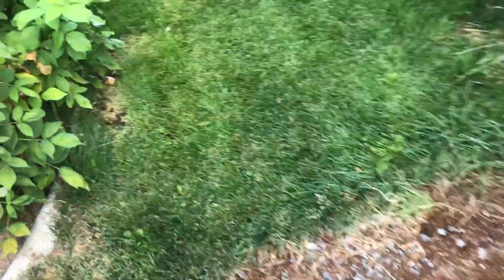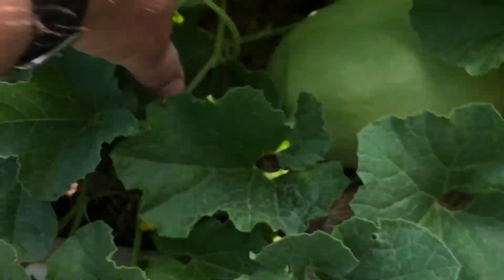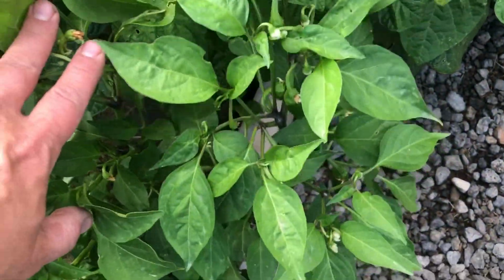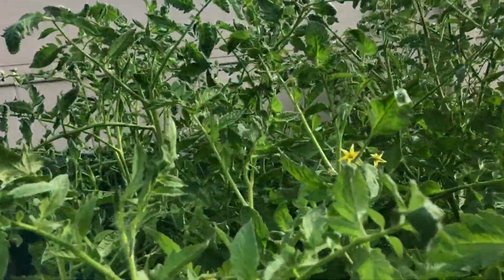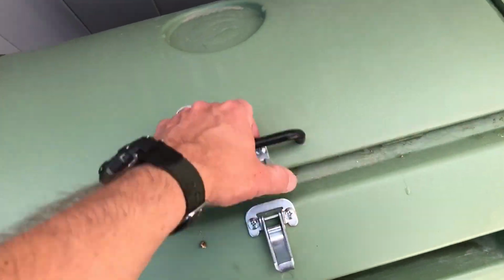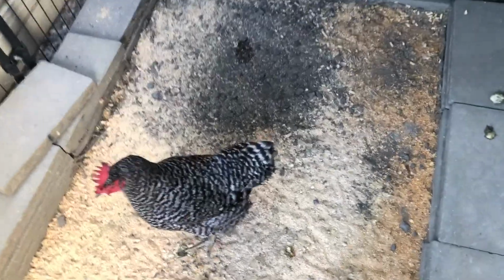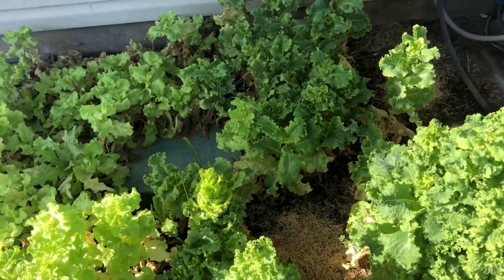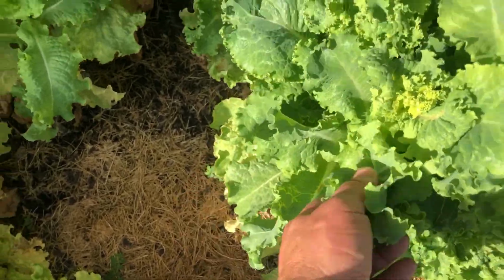Suburban "homestead" 2022 Update #6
7/19/22
Garden, Henspital, and overcrowding.

0:00 Farmers hours?
0:31 Chicken run
1:22 Garden
5:41 Henspital
7:16 Garden continued
8:35 Food, land and standard of living